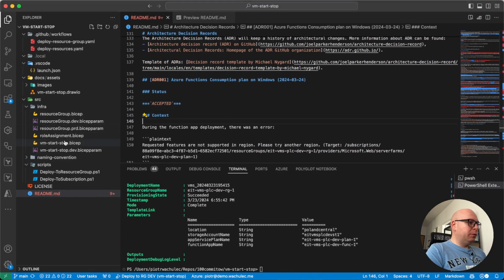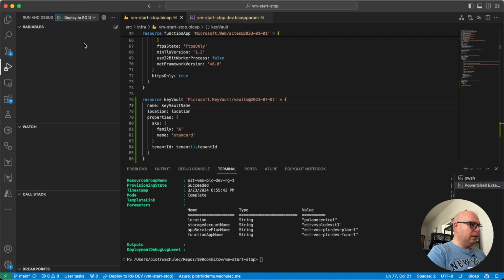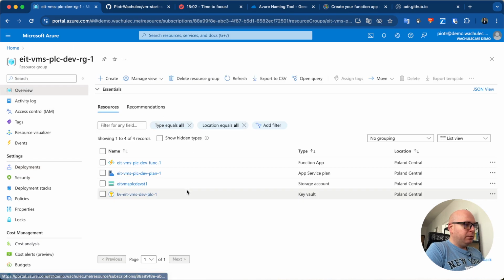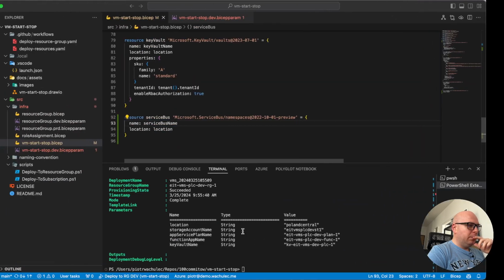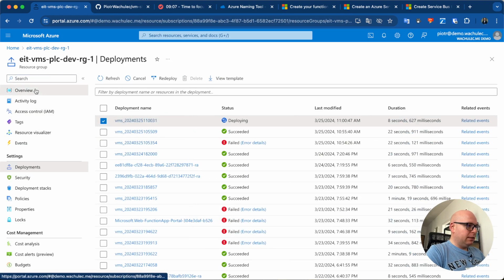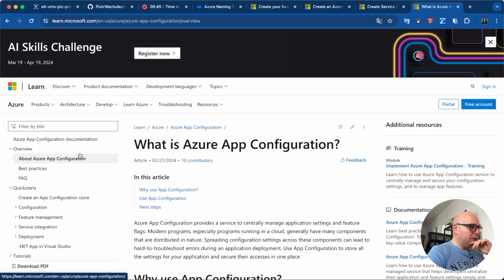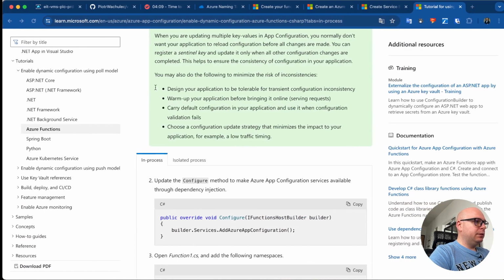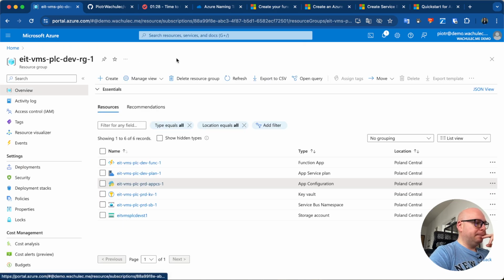100Commitow: Day025 - Adding resources: Key Vault, Service Bus, App Config Store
I added resources: Key Vault, Service Bus namespace, and App Configuration Store.